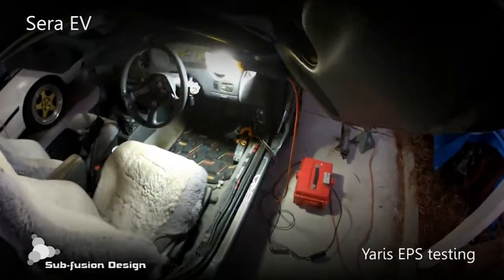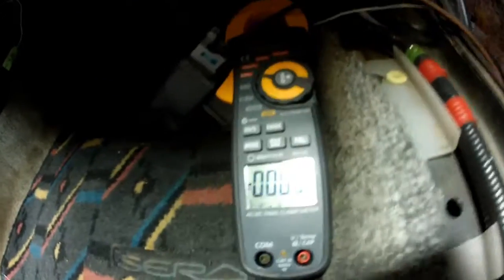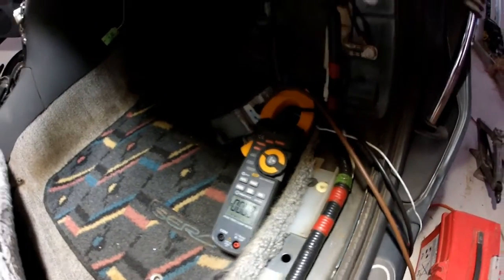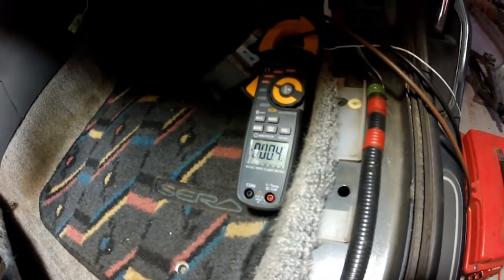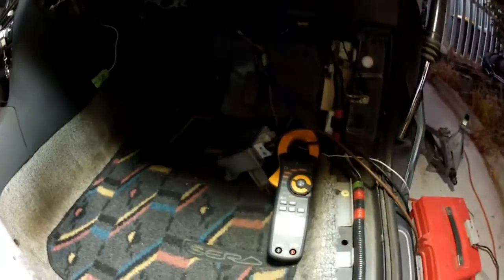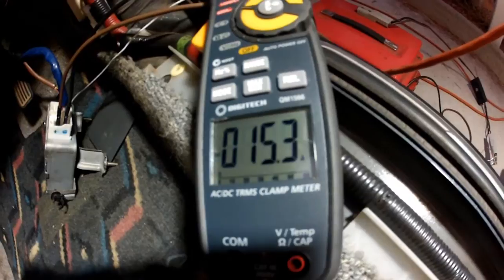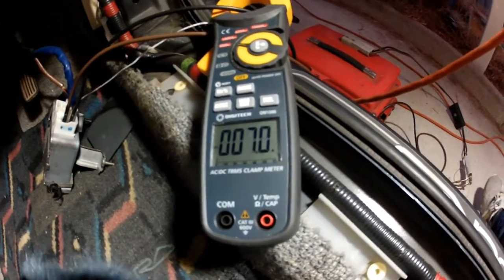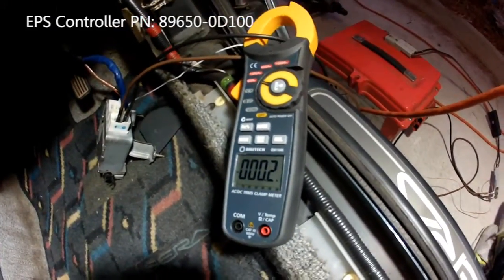Sera EV EPS Test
Installation of electronic power steering column from 2007 Yaris into my 1991 Sera EV project car.
Quick functionality & power consumption test.